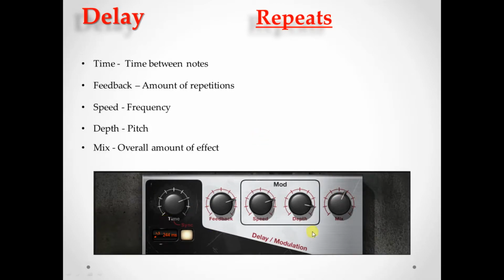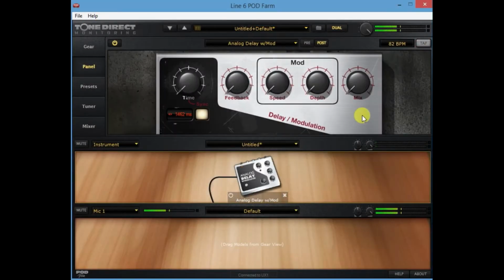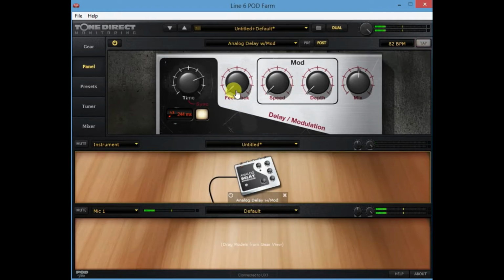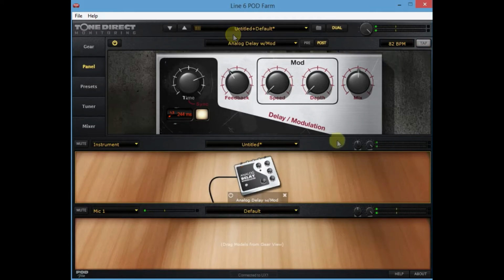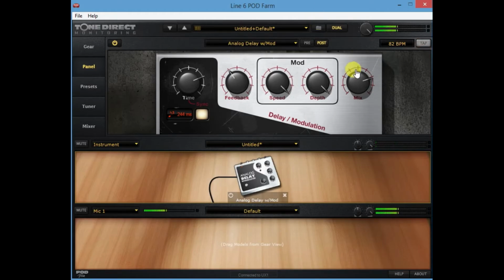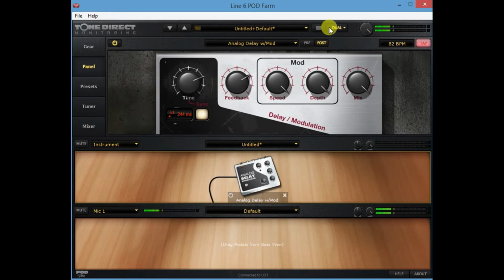4 Delay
In this lesson we will take a look at delay.